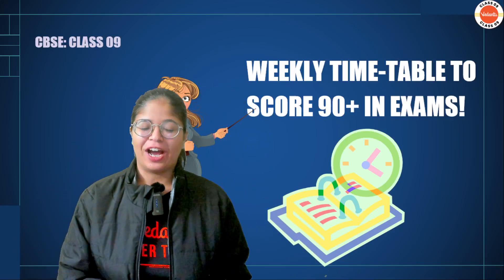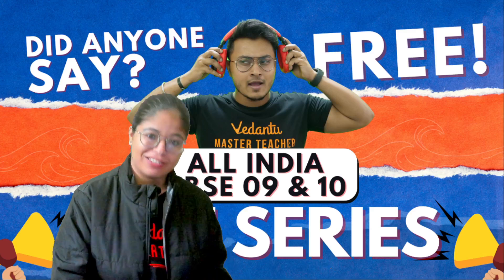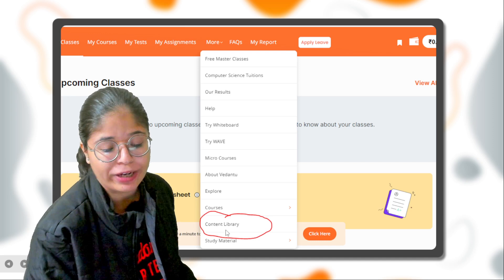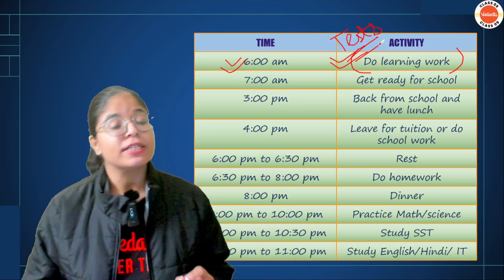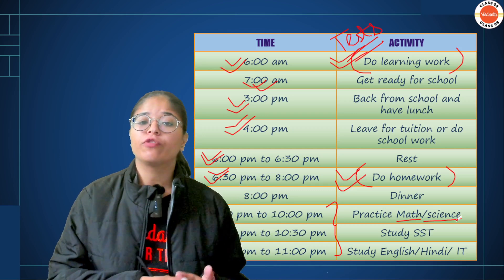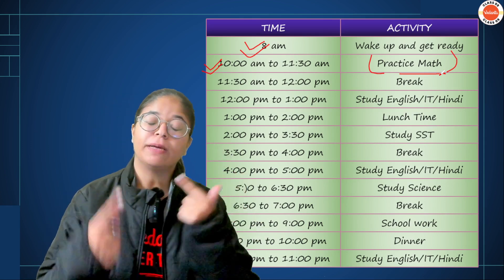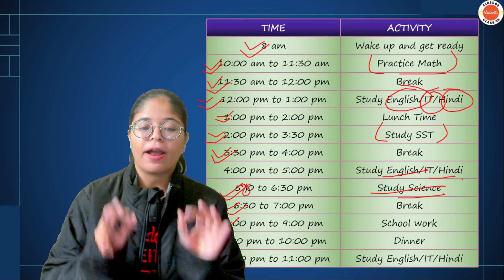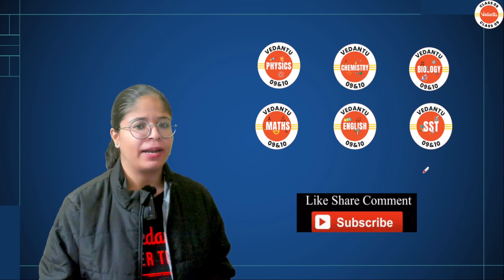Weekly Time Table to Score 90+ in Final Exams | Class 9 Preparation Strategy | CBSE 2024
Unlock your potential with this weekly timetable designed to boost your preparation for Class 9 final exams! 📅📚

▶️ CBSE Class 9th Term-1 Preparation | Class 9 Topic’s in 90 Seconds | FTP Playlist

Get ready to ace every subject with Vedantu Class 9, a comprehensive education platform exclusively for CBSE Classes 9th Students. The channel covers subjects like maths, science, social studies and English for CBSE, ICSE and State Boards; with dedicated classes, experiments and quizzes.